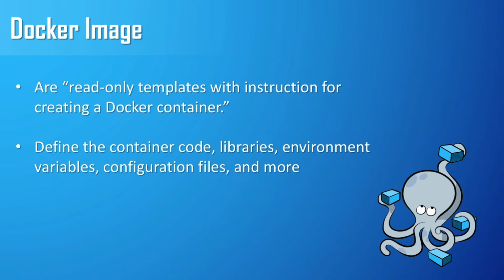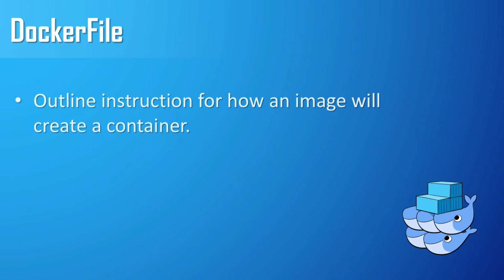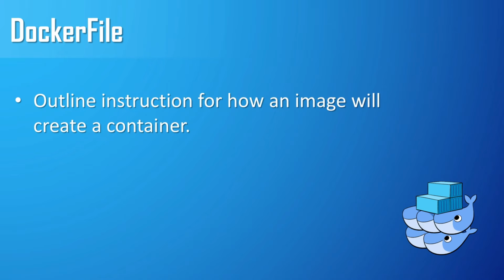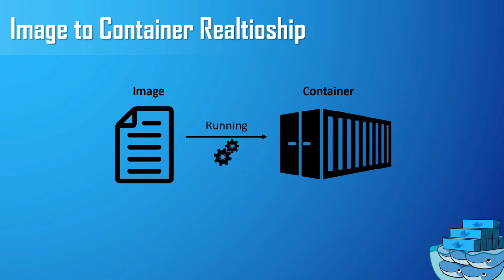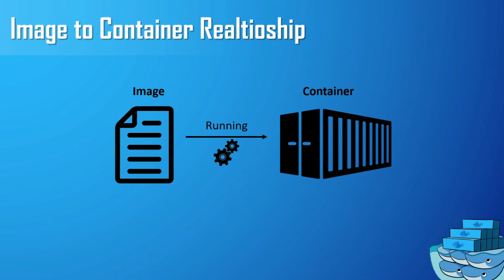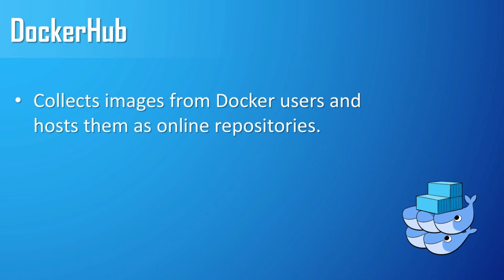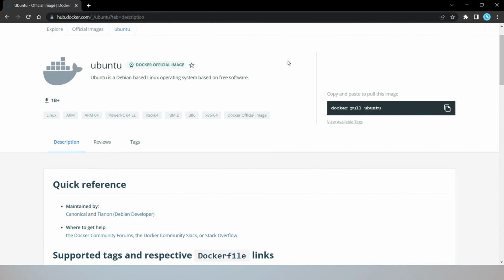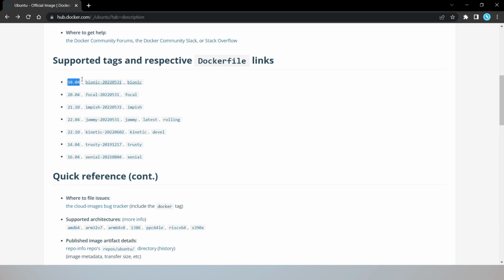What is Docker Image | How to use Docker Image | Docker Tutorial for Beginners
In this video, we will see What is docker and how it works?